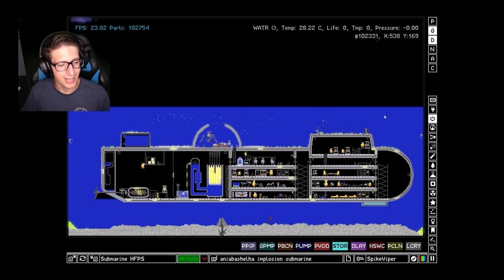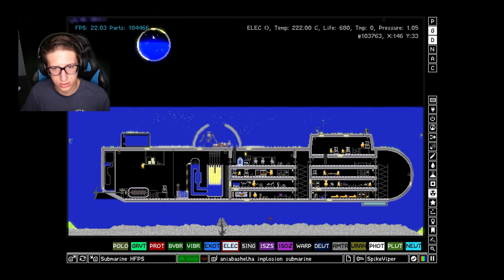NAPALM DROP vs SUBMARINE in The Powder Toy!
Some would say dropping napalm into the ocean is stupid. I would say they are right, but I'm doing it anyways!